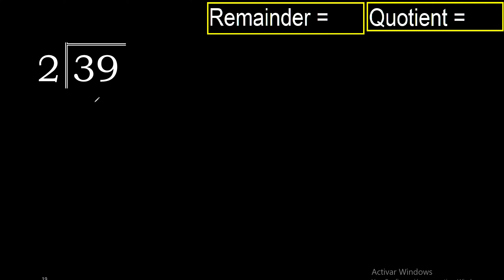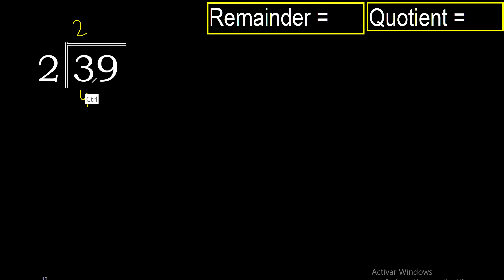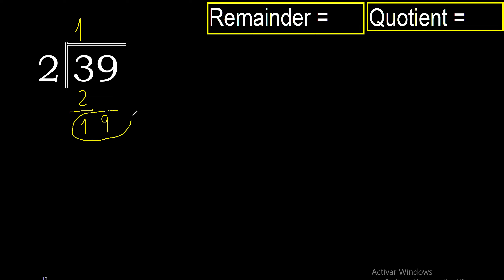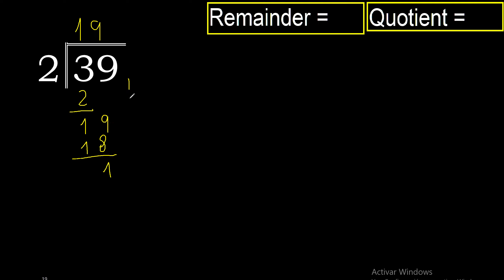Divide 39 by 2 . remainder , quotient . Division with 1 Digit Divisors . Long Division . How to do